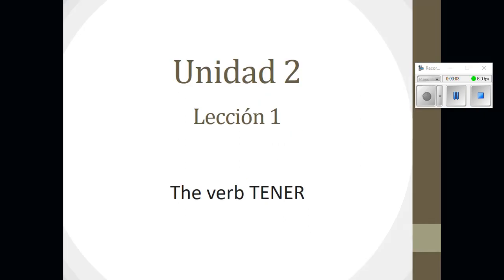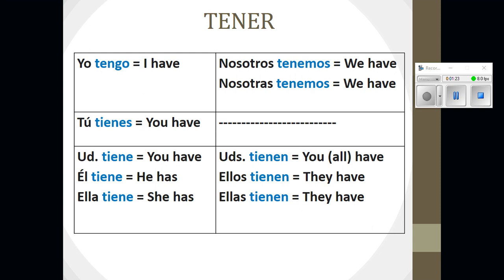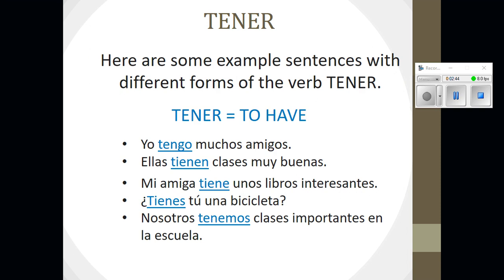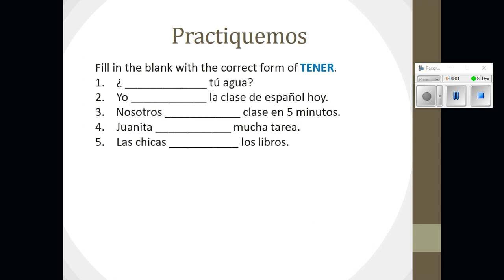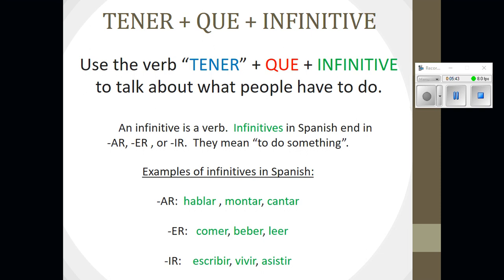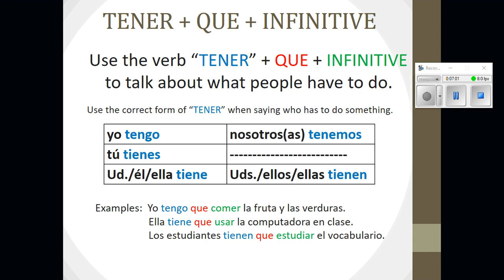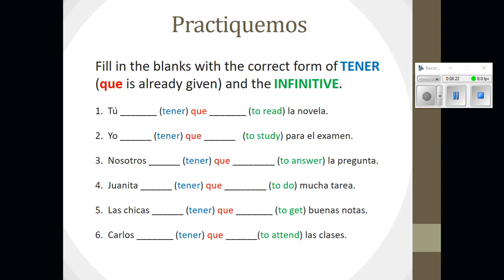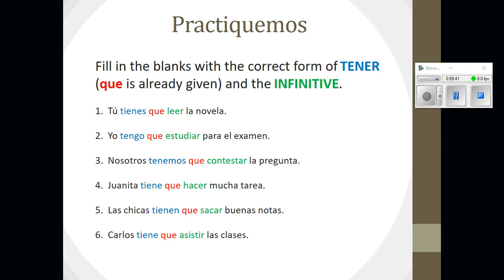The verb TENER 2